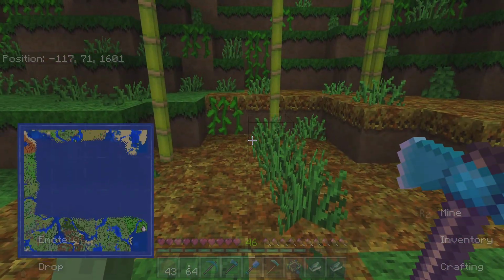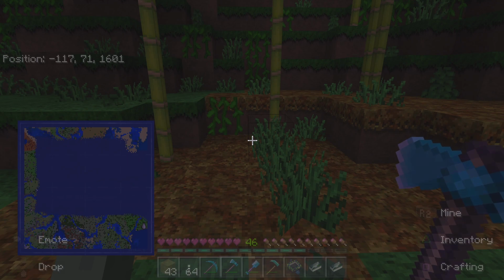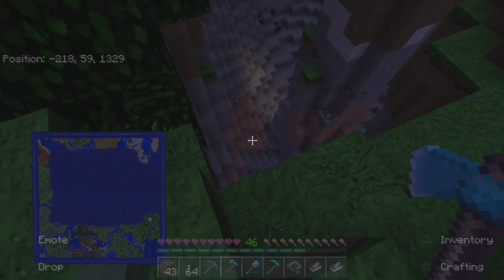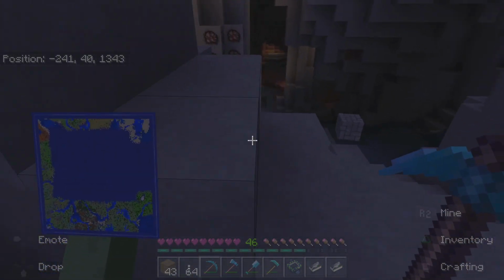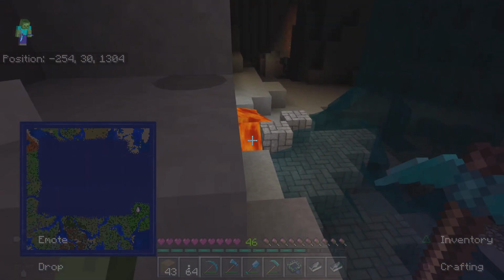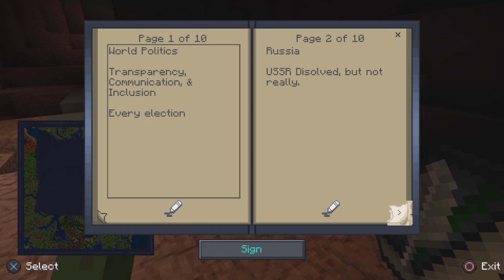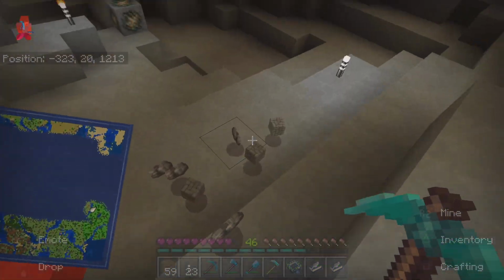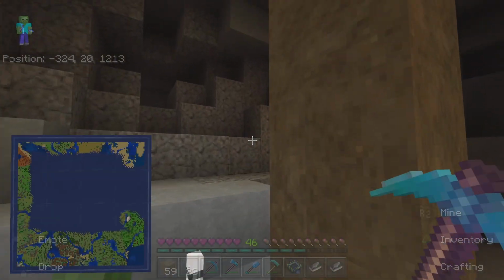Minecraft Musings 2024 03 05 19 0945